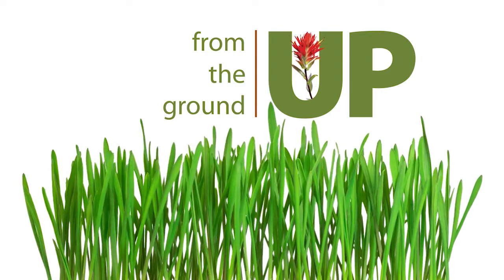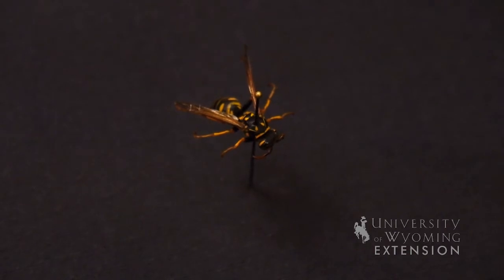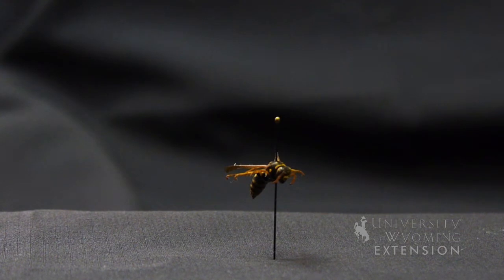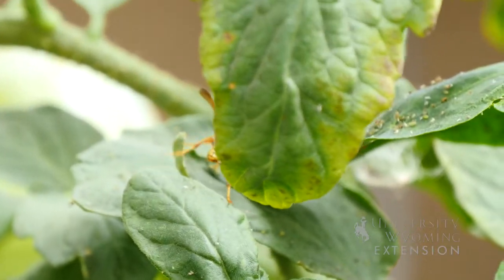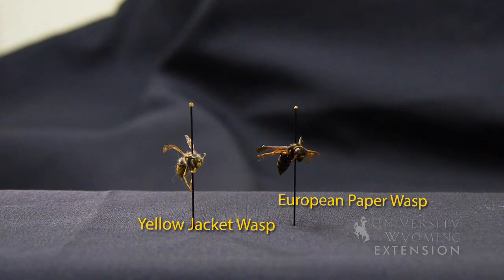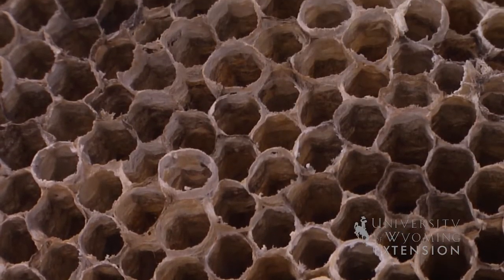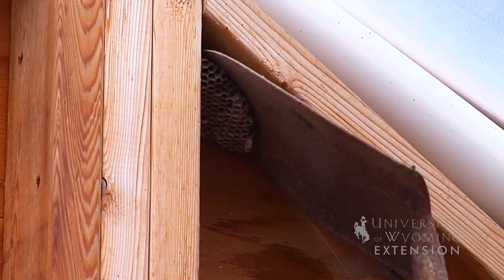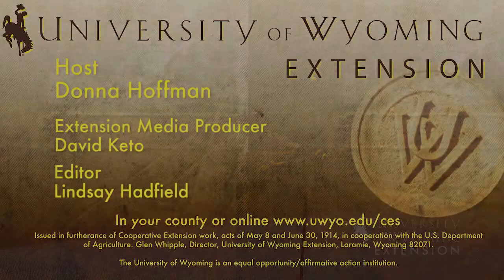European Paper Wasp | From the Ground Up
The European Paper Wasp is a pest species recently found in Wyoming. Be on the lookout for this more aggressive wasp.